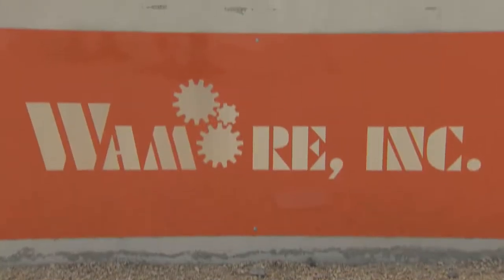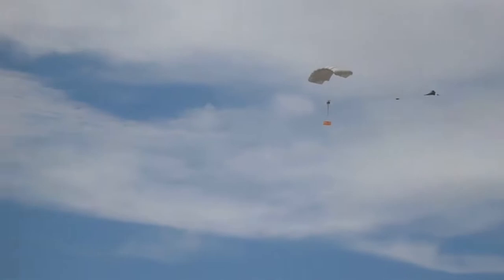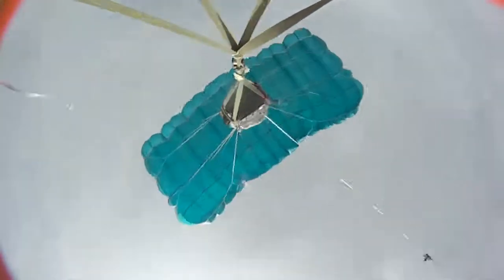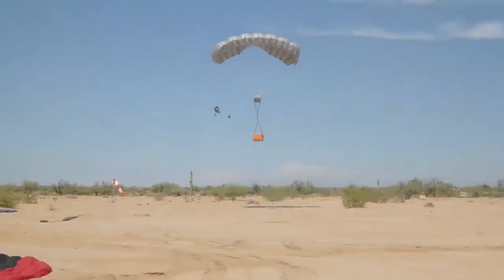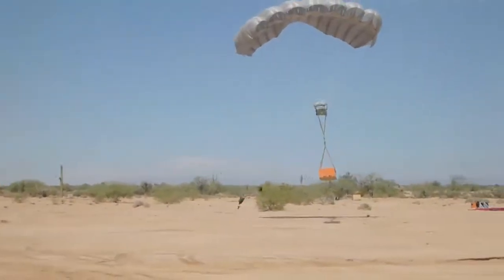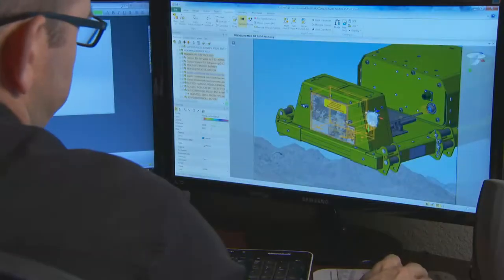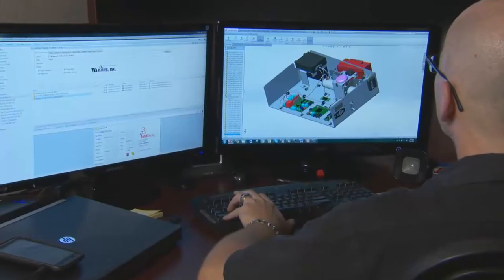Wamore builds innovative airdrop systems using SolidWorks Premium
Wamore Manufacturing uses SolidWorks® Premium with Routing to design and build precision airdrop systems that guide crates from the aircraft to pinpoint drop zones.